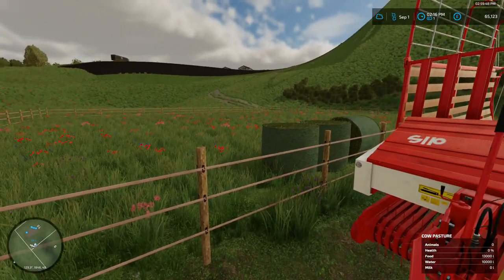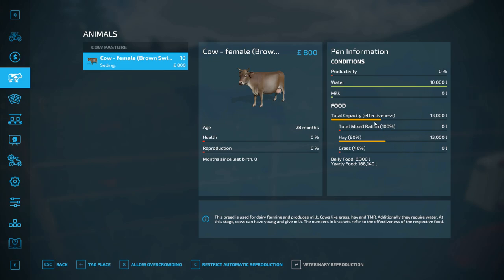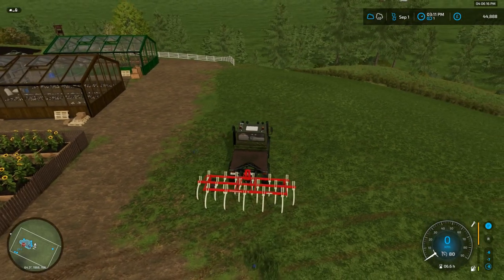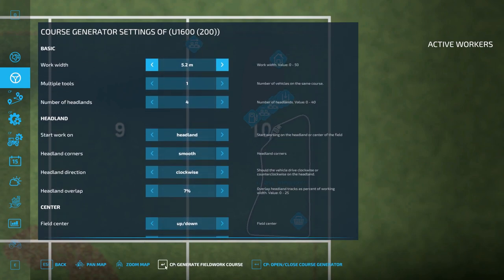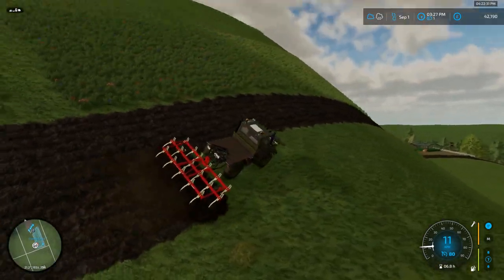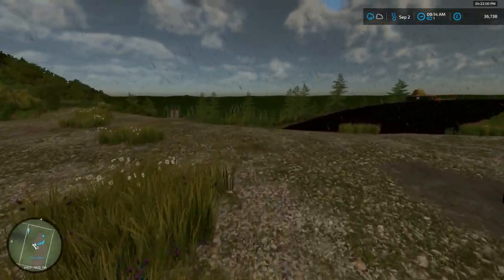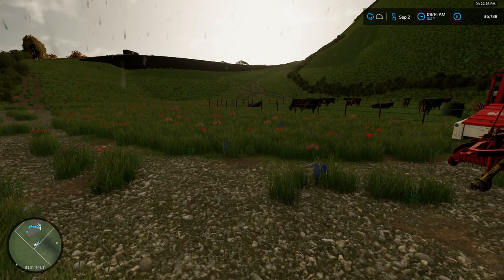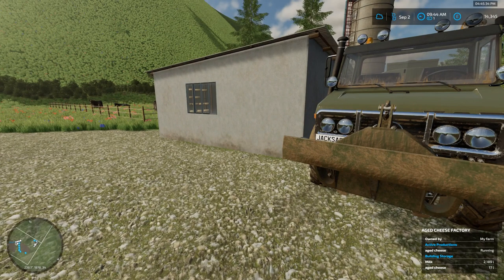No Man's Land - Banished Adventure | Episode 3 | Farming Simulator 22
Map - Alien Jim's " No Man's Land"

Starting Plot 10 with basic accommodation already placed
Start with 1 truck or tractor
Starting money, about $150k
Buy Northernmost hill plots first, before buying adjoining land
Economic Difficulty - Hard
Seasons On
Ploughing On
Lime On
No "unrealistic" mods or capacities (I might use an Autoload trailer though)
Silage only for livestock, no selling
No Loans
No Leasing
Store Deliveries Available